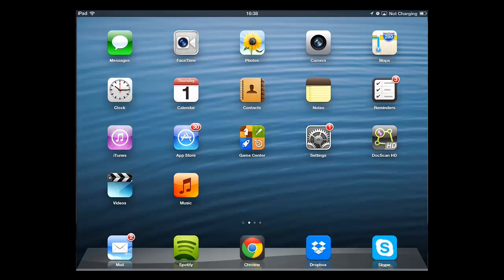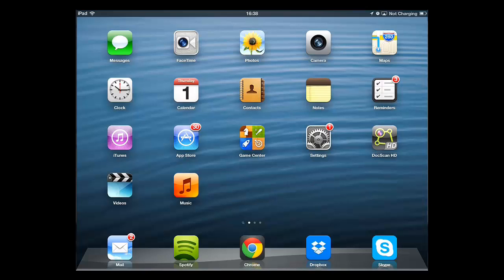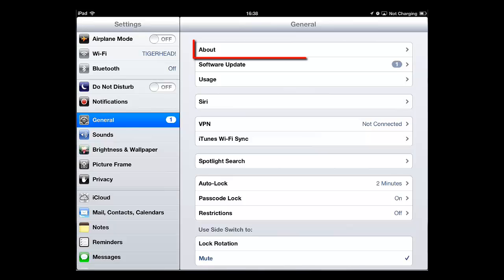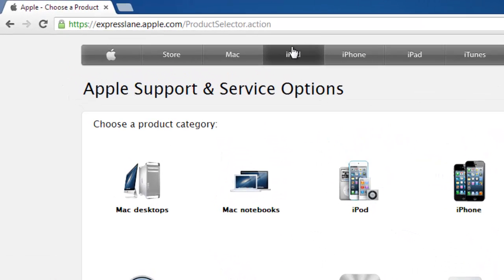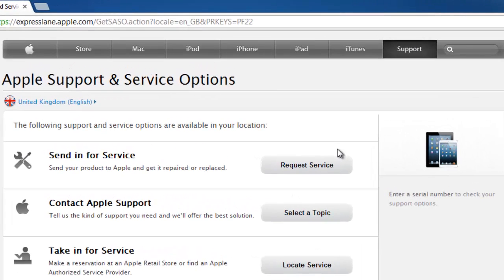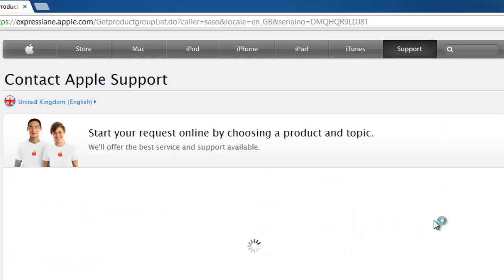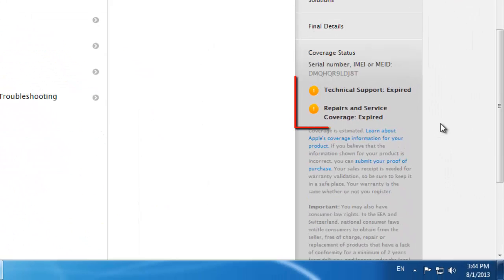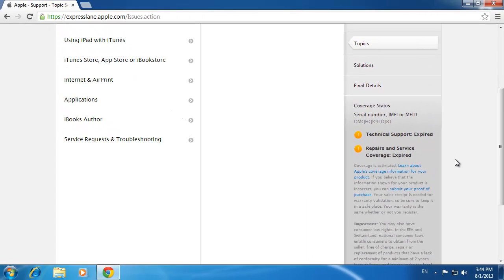How to Check if iPad Covered Under Warranty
Read iSecrets.
New magazine about gadgets and mobile technology.

In this tutorial you are going to learn the simple process to check iPad warranty

Step # 1 -- Finding your Serial Number

First of all you are going to need to find you iPad serial number. There are two ways to do this, the first is to flip over the device and find the information physically written on the back of the device. Alternatively open "Settings", touch "General" on the left, the touch "About". On the right you will see your serial number.

Step # 2 -- Entering your Serial Number Online

Now you are going to need to open a web browser and visit " Click on the "iPad" option. On the page that loads make sure that the country is correct at the top and then click the "Enter a serial number" text on the right. A text entry field will appear and you need to enter your serial number here and click "Enter". Click "Select a topic" on the left.

Step # 3 -- Checking the Warranty

On the page that loads you will need to scroll down and look to the right. You will be given information about the status of your iPad, informing you whether you still have technical support or repairs and service. As you can see here our warranty for these has expired. You have just learned how to check iPad warranty online.